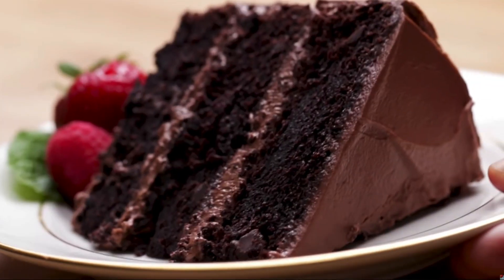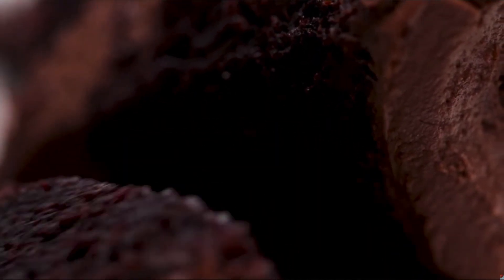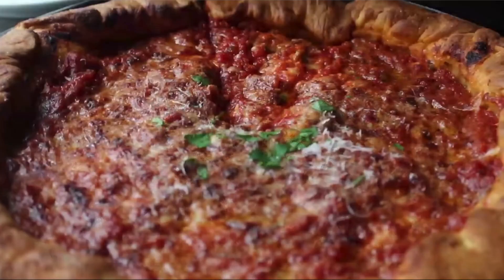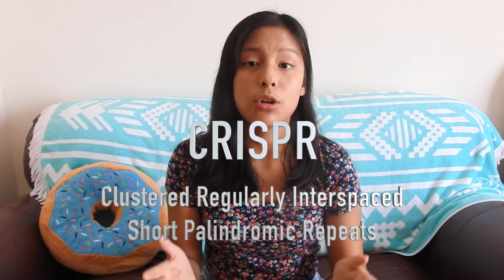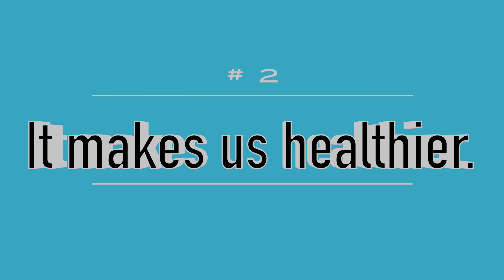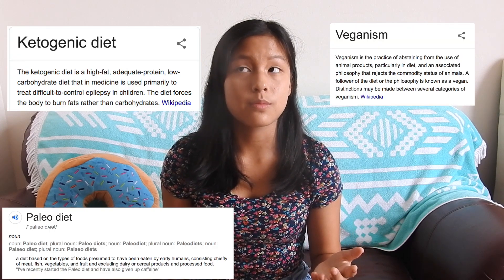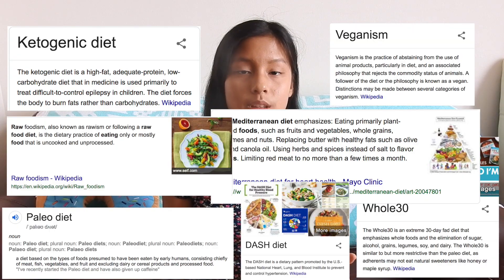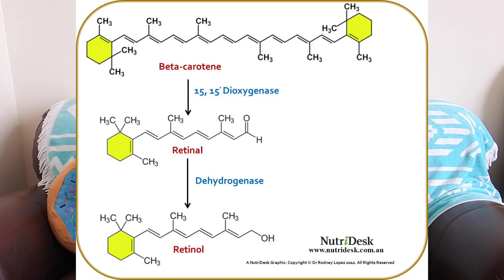I bet you didn't know - Gene editing: the next food revolution?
Works Cited
Neergard, Lauran. “Gene-Edited Food Is Coming, but Will Shoppers Buy?” Phys.org - News and Articles on
Science and Technology, Phys.org, 14 Nov. 2018,
shoppers.html.
Niiler, Eric. “Why Gene Editing Is the Next Food Revolution.” National Geographic, National Geographic, 29
Team, BOSS Editorial. “ Will Gene Editing Be Suitable for Agriculture?” BOSS Magazine, 31 Jan. 2019,
Gallegos, Jenna. “Using CRISPR to Design Superior Foods.” Alliance for Science, 1 May 2018,
allianceforscience.cornell.edu/blog/2018/05/using-crispr-design-superior-foods/.
Eenennaam, Alison Van. “Gene-Edited Food Regulations: Whether It's a Plant or Animal Shouldn't Matter, but
It Does Now.” The Conversation, 26 Feb. 2019,
 -whether-its-a-plant-or-animal-shouldnt-matter-but-it-does-now-112358.
Splitter, Jenny. “CRISPR's Future In Food Depends On Consumers.” Forbes, Forbes Magazine, 27 Feb. 2019,
Press, Associated, director. Gene Editing Promises to Boost Nutrition in Food . YouTube, YouTube, 13 Nov. 2018,
Gates, Bill. “Gene Editing for Good.” Foreign Affairs, Foreign Affairs Magazine, 6 Mar. 2019,

“Jim Carrey Shocked Gif.” Giphy.com, webp?cid=790b76115ce73a752f6a505a457adf6a&rid=200.webp.
“Flag of Ghana.” Flag_of_Ghana.Svg/510px-Flag_of_Ghana.Svg.png, Wikimedia.
MhHgA4rT1yxcEPflxl0oCmEA8Fp1AKC7nFMJcmAFClaR.
ravkRpmXII3EbTH8oQrGMA3kgXjDROrsg=s170.
201412_CRISPRCAS9blue.png.
mo-c-c0xffffffff-rj-k-no.

Software Used: Final Cut Pro